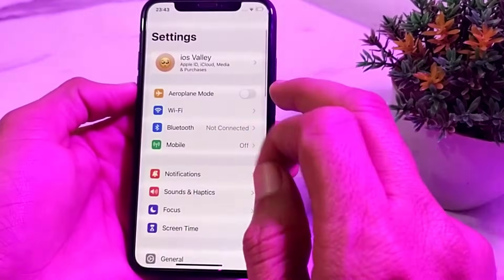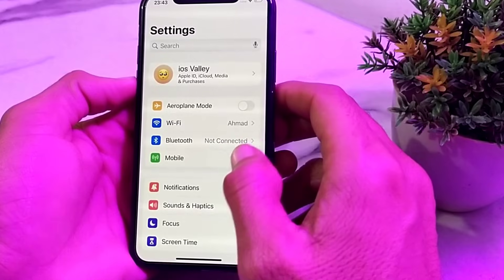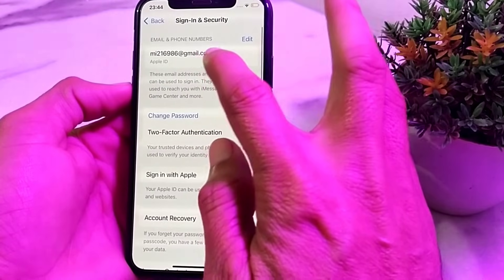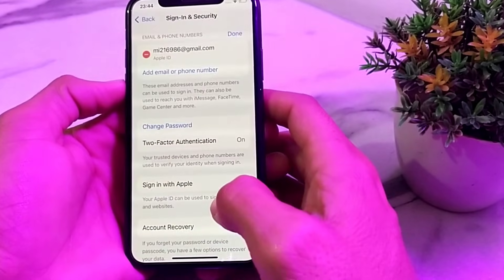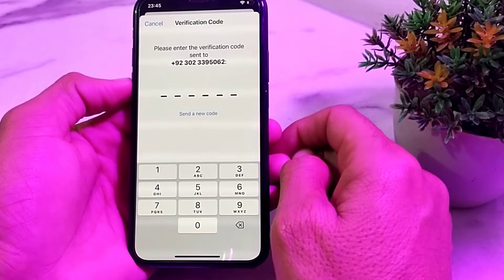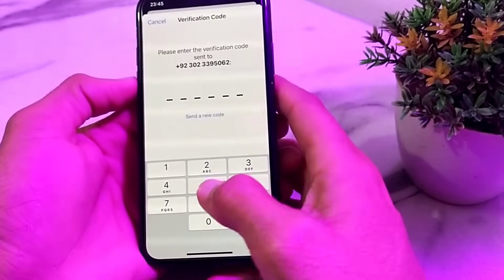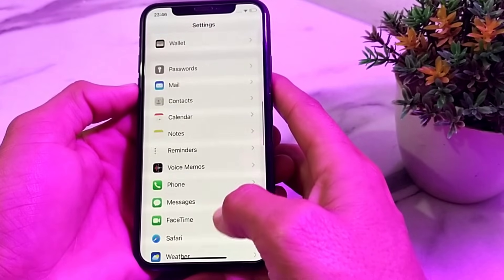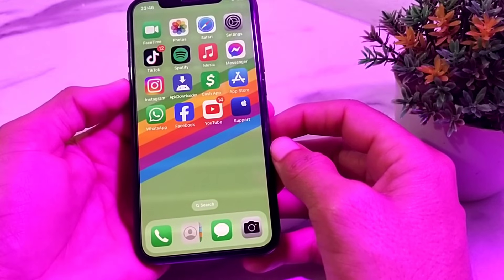How to add phone number in iMessage on iPhone / How to add your phone number to iMessage iPad - Mac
how to add phone number in imessage on iphone
how to add your phone number to imessage
how to add contact in imessage
how to add phone number in messages
how to add phone number to imessage on ipad
how to add phone number in messages on ipad
how to add phone number to send and receive imessage on ipad
how to add phone number to imessage on mac
how to put phone number on messages
how to add your phone number to imessage on ipad
how to use phone number for imessage instead of email
how to use phone number for imessage on ipad
how to use phone number for imessage
unable to use phone number for imessage
how to use imessage without phone number
how to send imessage from phone number instead of email
how to send and receive imessage from phone number
how to send imessage using phone number
how to send messages from macbook with phone number
how to send messages on mac from phone number
how to send messages without phone number
how to send messages without phone number in telugu
how to send bulk messages to phone numbers
how to send bulk messages to phone numbers for free
how to send bulk messages to phone numbers in telugu
how to receive text messages from another phone number on iphone
how to read text messages from another phone number
how to get text messages from old phone number

howtosendbulkmessages tophonenumber
howtosendbulkmessages tophonenumberforfree
howtosendbulkmessages tophonenumberintelugu

📱 Timestamps:

0:00 - Introduction
0:10 - How to Add Phone Number in iMessage
1:30 - Add Phone Number in FaceTime